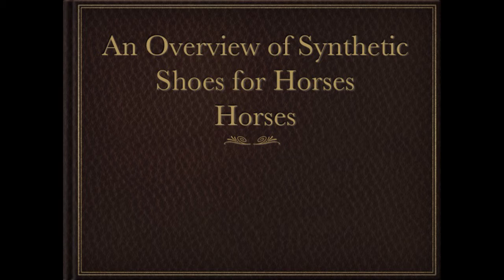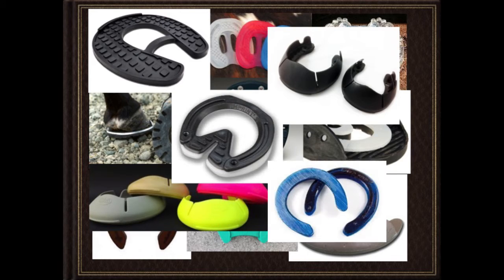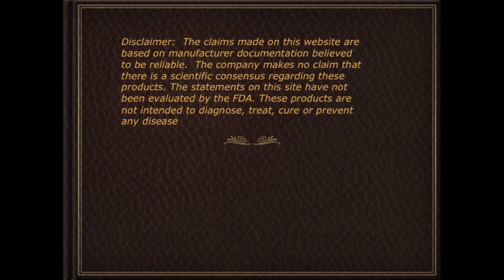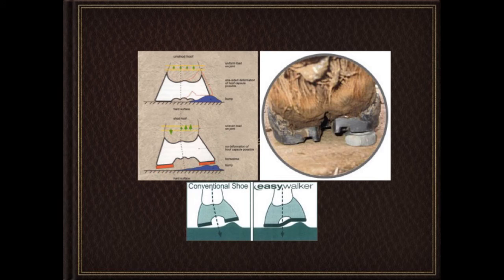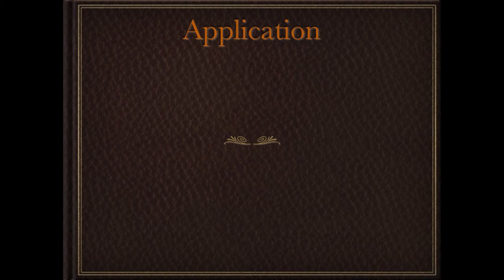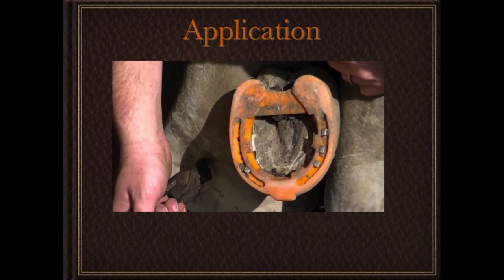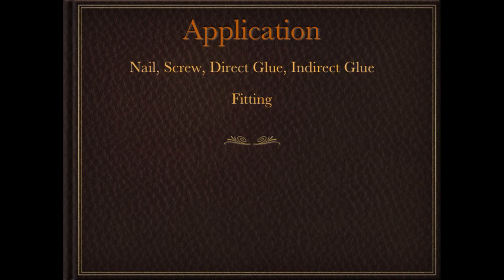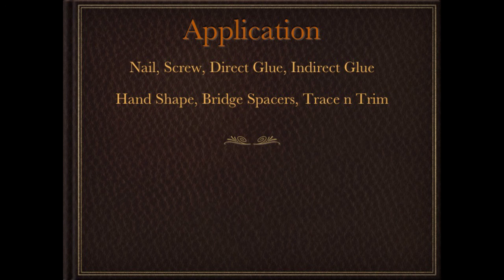2015 IHCS How-To Clinic: An Overview Of Synthetic Shoes And Their Application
Larkin Greene of Vettec Hoof Care gives insights on using synthetic horseshoes.